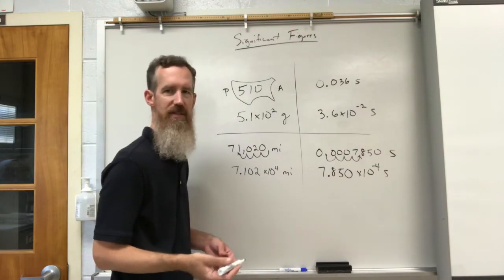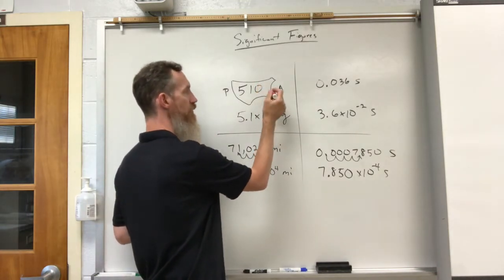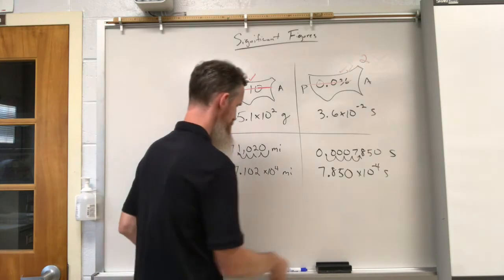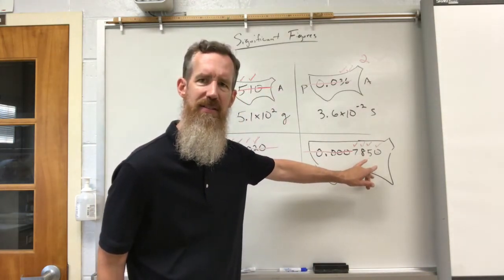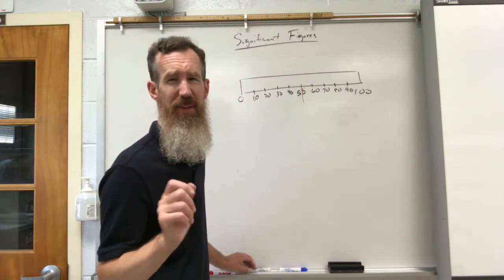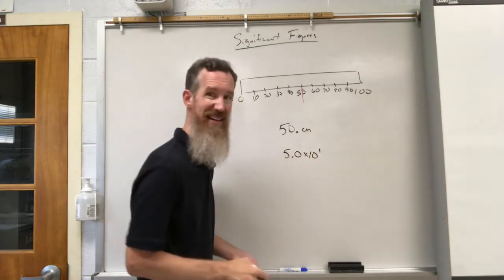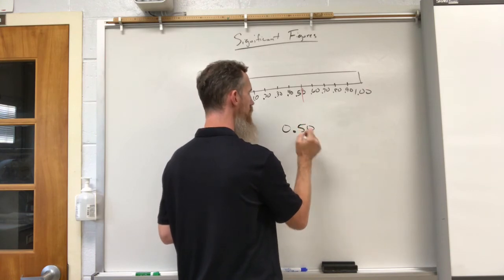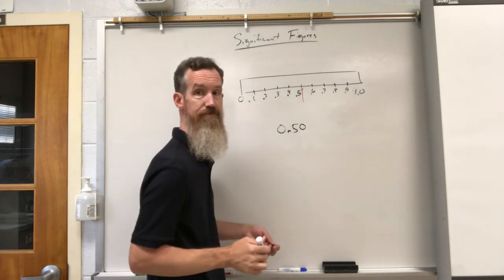Significant figures, part 3